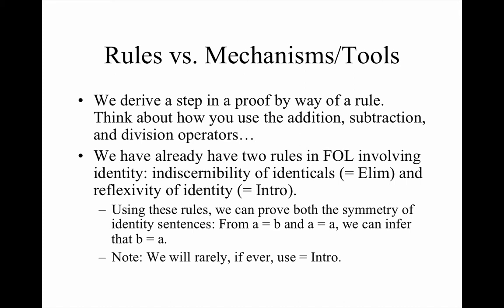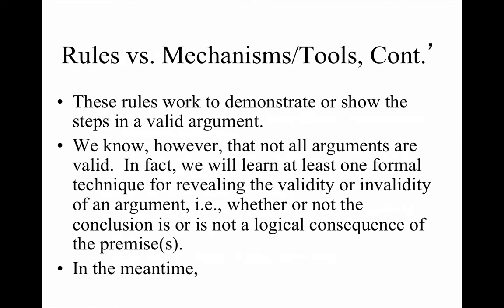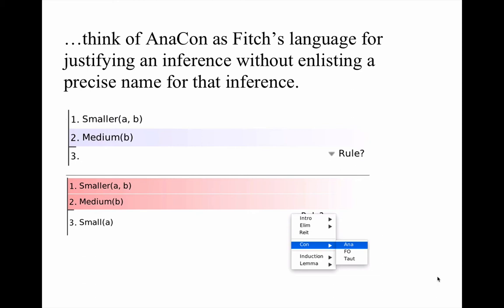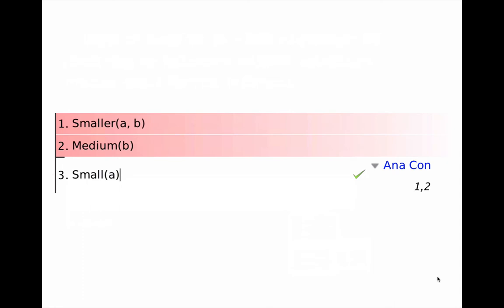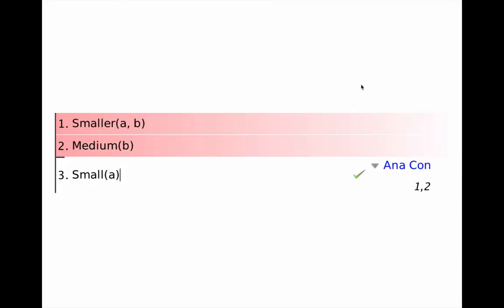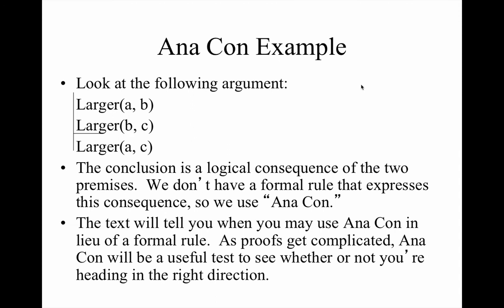"Language, Proof and Logic": AnaCon Focus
This video covers the concept and Fitch mechanism, AnaCon. AnaCon is understood and used in several ways:

• It is the concept of an analytical consequence;
• It is, more broadly, the concept of validity;
• It is the mechanism in Fitch for testing validity; and
• It is the justification in Fitch for logical consequence, either in lieu of, or absent a justificatory rule.